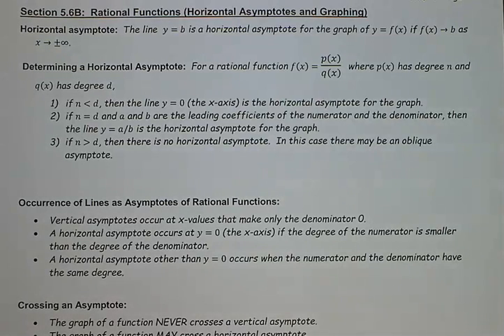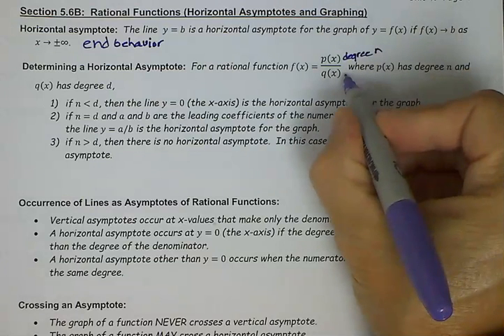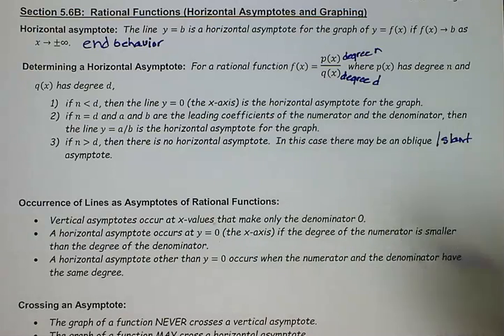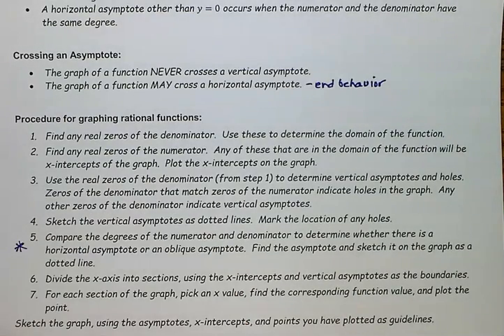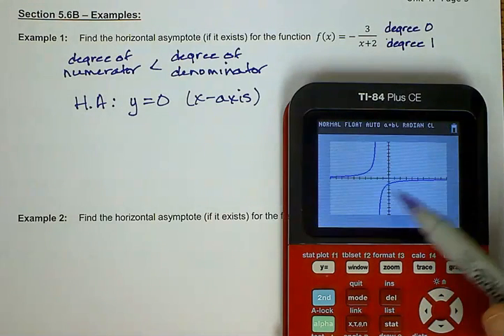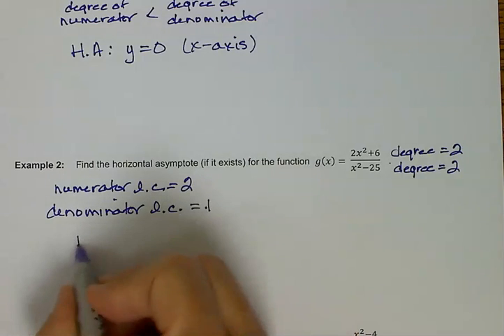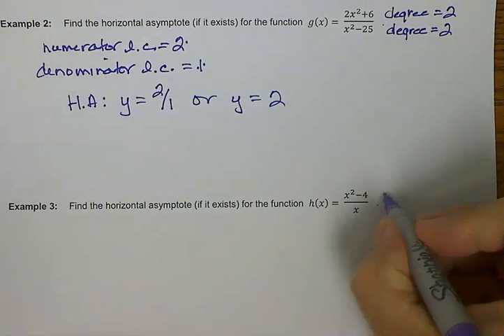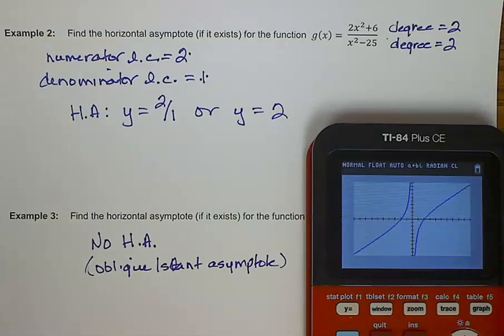Rational Functions Horizontal Asymptotes